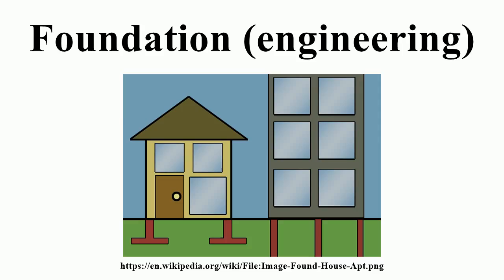Foundation (engineering)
Image-Copyright-Info
Image is in public domain
Image-Copyright-Info